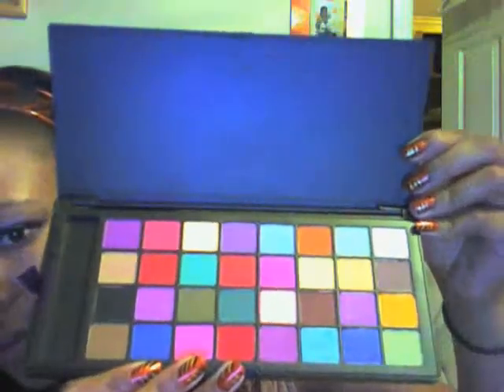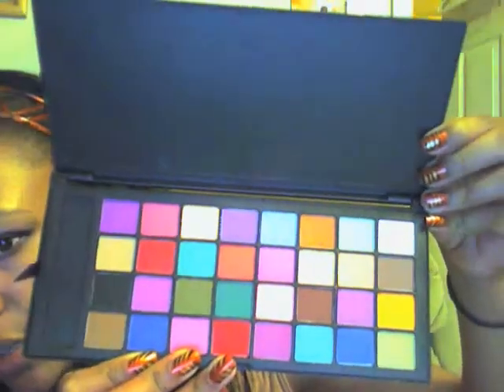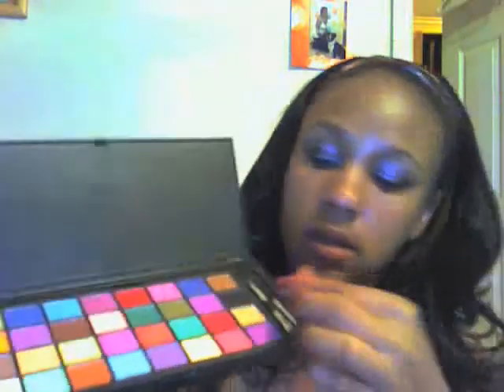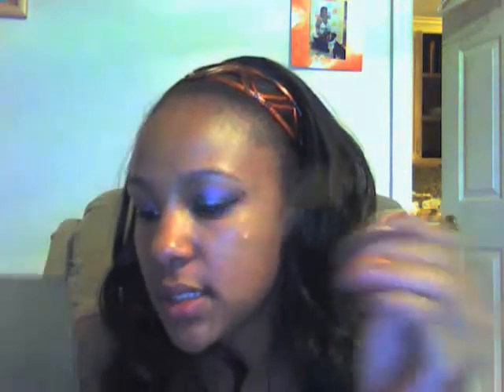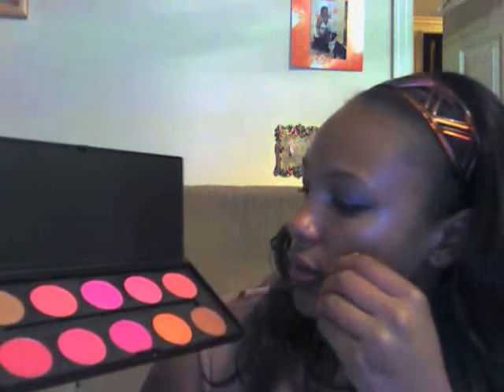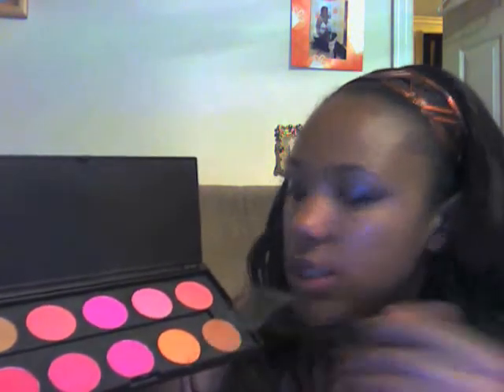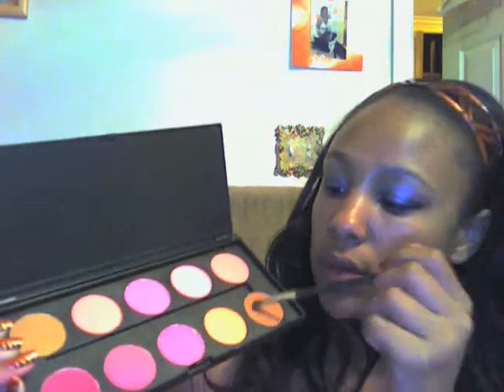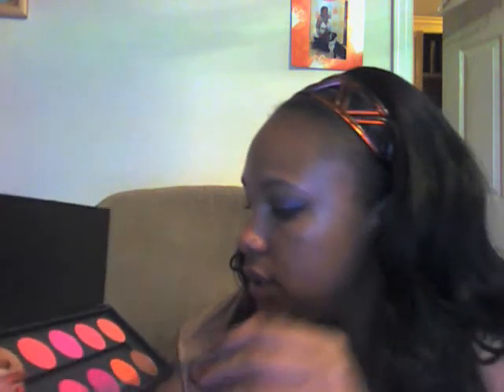Double Stack Matt Pallet Review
A Review on the Double Stack Matte Pallet with 40 matte shadows and 10 blushes.